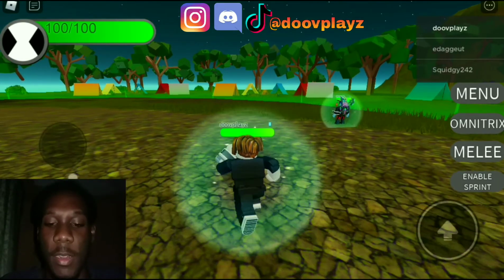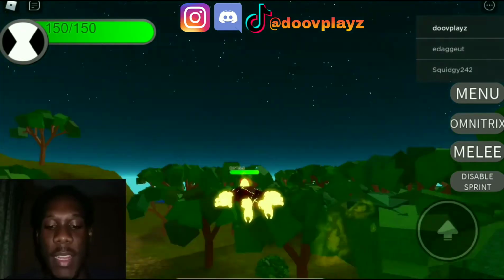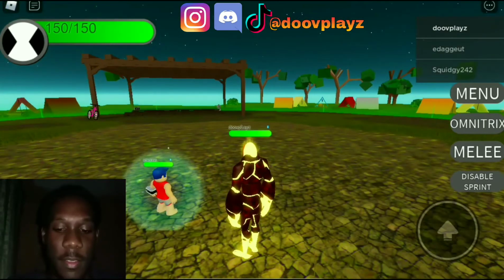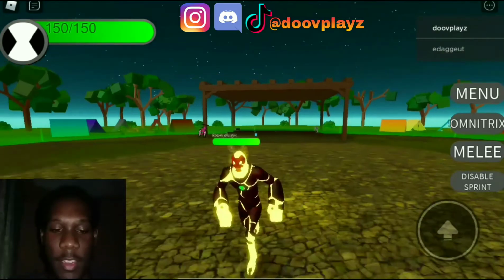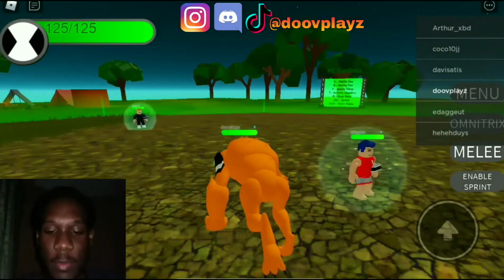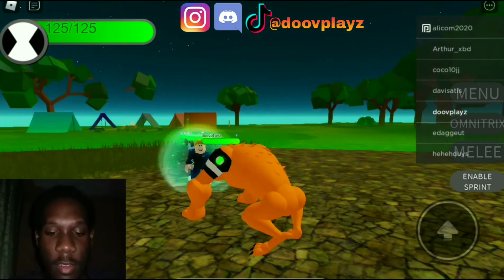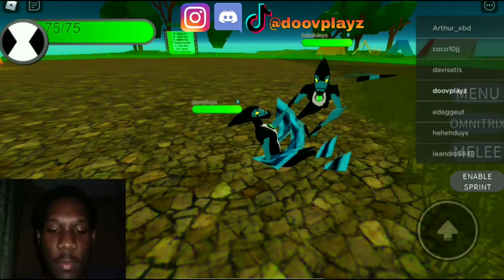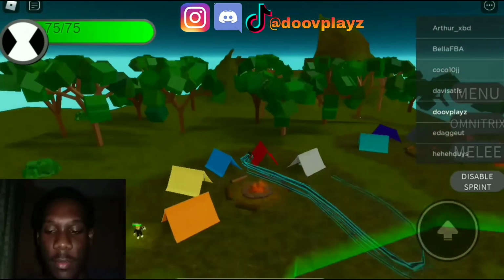Project 10 Roblox Game (Part 1)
I am back with another ben 10 roblox game for you guys. Today we are playing Project 10 in Roblox !!. it is a ben 10 roblox game that is currently in beta. as of this moment there are 5 ben 10 aliems available, namely Heatblast, XLR8, Diamondhead, Upgrade and Wildmutt. The environment is rather beautiful and has a campsite type of vibe, and not to mention the other players that are using the different aliens and their abilities.

Roblox is an online game platform and game creation system developed by Roblox Corporation. It allows users to program games and play games created by other users. Founded by David Baszucki and Erik Cassel in 2004 and released in 2006, the platform hosts user-created games of multiple genres coded in the programming language Lua. For most of Roblox's history, it was relatively small, both as a platform and a company, due to both co-founder Baszucki's lack of interest in press coverage and it being "lost among the crowd" in a large number of platforms released around the same time. Roblox began to grow rapidly in the second half of the 2010s, and this growth has been accentuated by the COVID-19 pandemic

Roblox is free-to-play, with in-game purchases available through a virtual currency called "Robux". As of August 2020, Roblox had over 164 million monthly active users, with it being played by over half of all children aged under 16 in the United States.

Roblox has received generally positive reviews from critics.